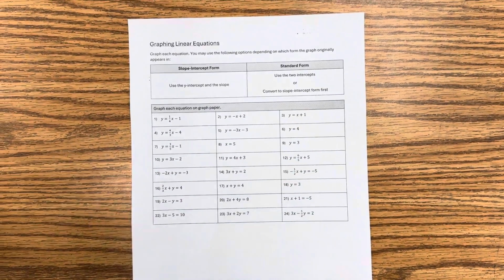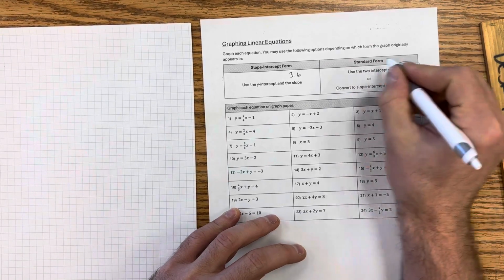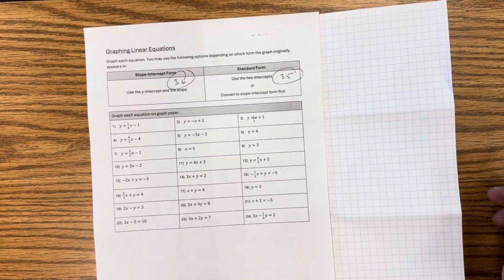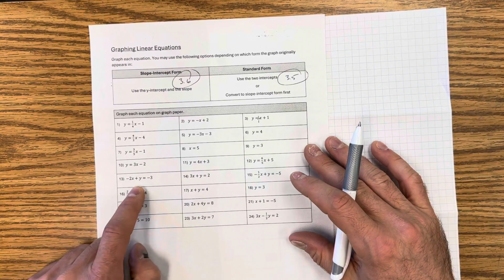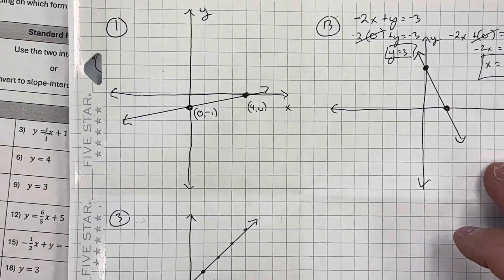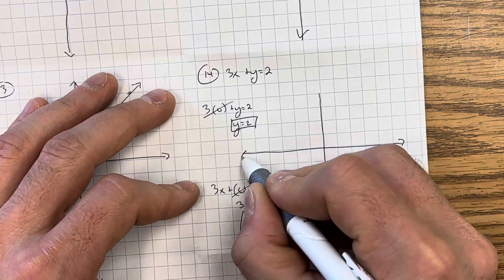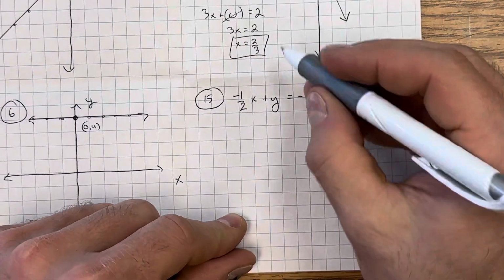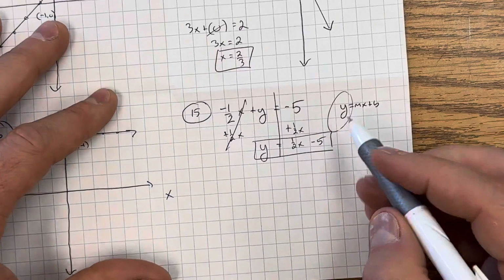October 24, 2025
Pop Quiz Review

In class pop quiz over graphing in slope-intercept form and in standard form.

Quiz was open notes, open book, and they had a partner. The partners were rotated at least once during the class to give them all a variety of help.